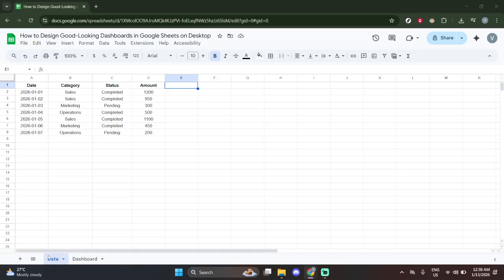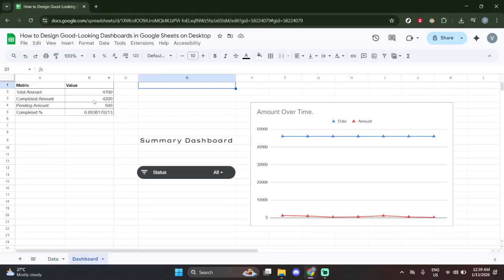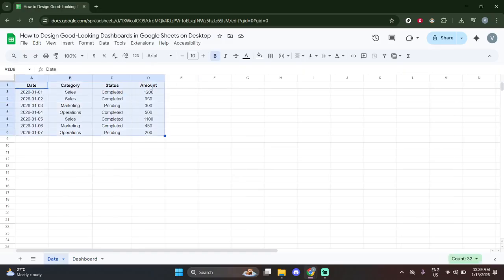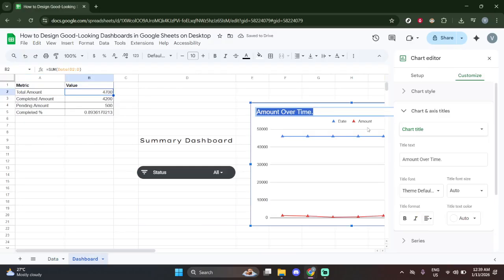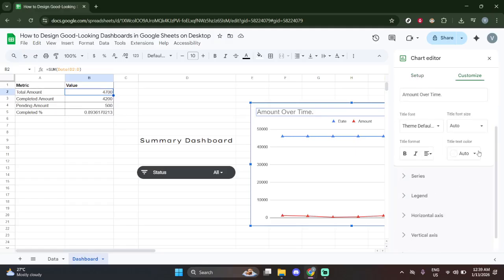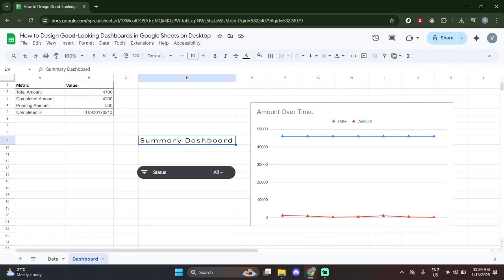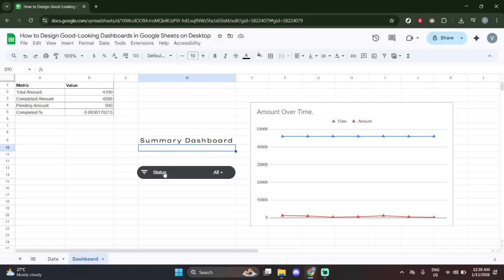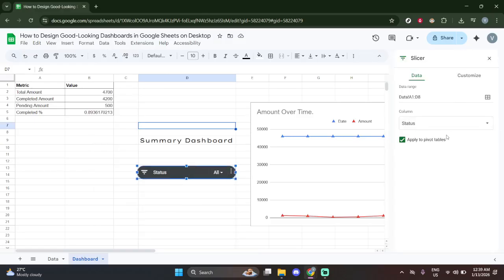How to Design Good Looking Dashboards in Google Sheets on Desktop [2026 Full Guide]